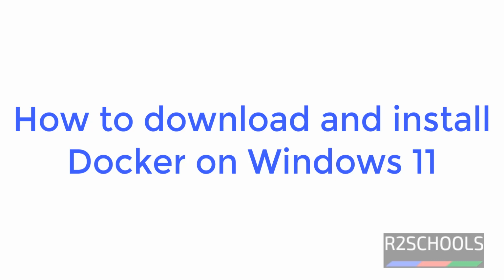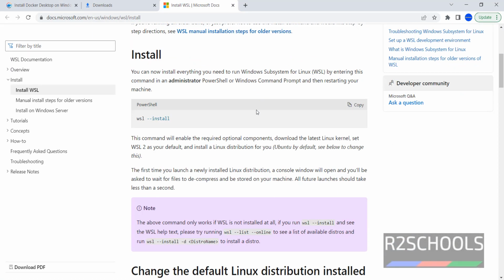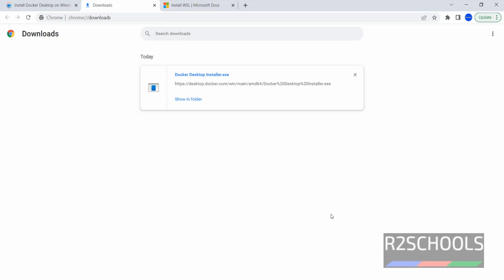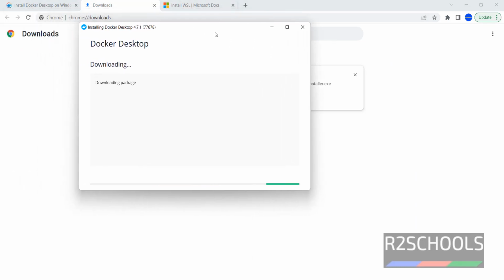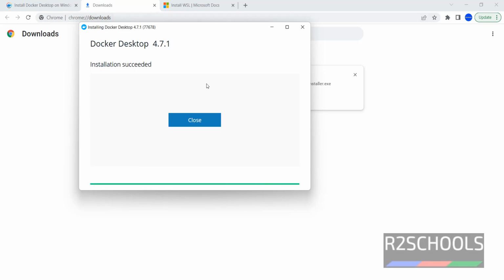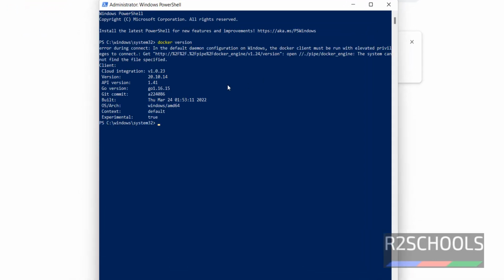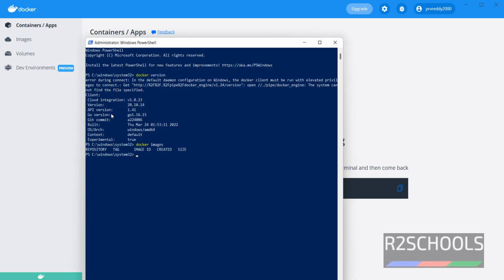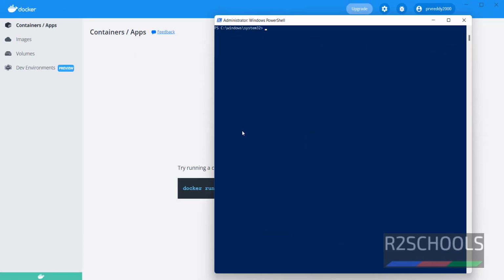4. Docker Tutorials: How to download and install Docker on Windows 11 stpe by step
In this video, we have explained How to download and install Docker on Windows 11 step by step.

How to download and install Docker on Windows 11,
How to download and install Docker on Windows,
How to download and install Docker on Windows 10,
Docker install Windows,
Download Docker Software,
Download docker installer,
Download docker exe for Windows,
Download Docker msi for Windows,
Docker installation on Windows 10,
Install Docker Windows 11,
Docker installation guide,
Docker Complete Installation Guide,
Docker Tutorials,
Docket Tutorials for Beginner,
Docker Cotainers,
DOcket Images,
Docker Tutorials on Windows,
Docker Installation guide on Windows,
Docker Service on Windows.